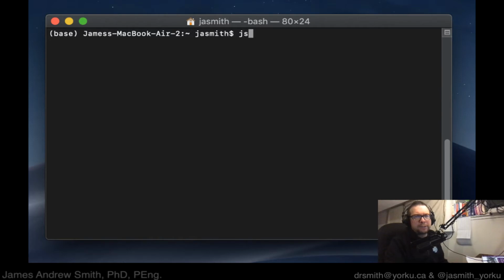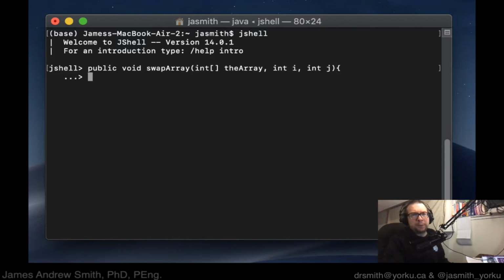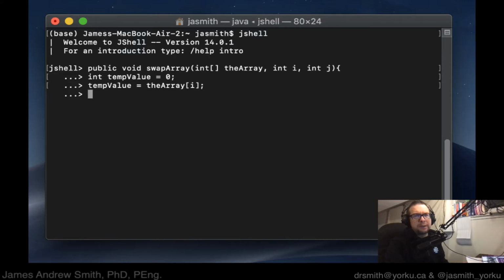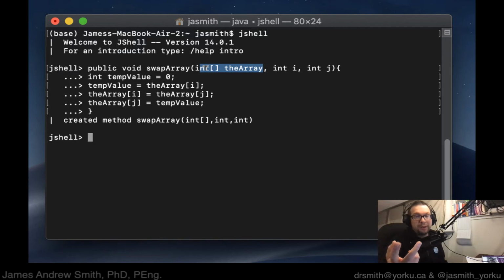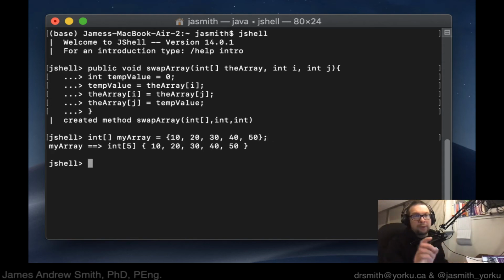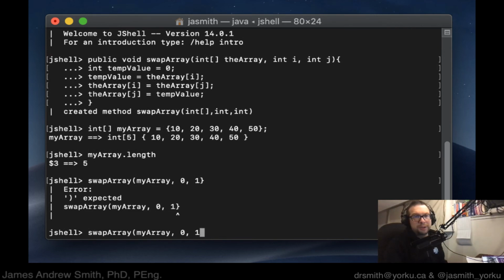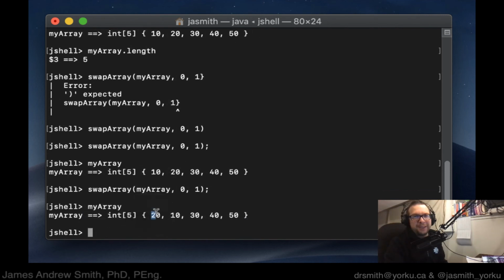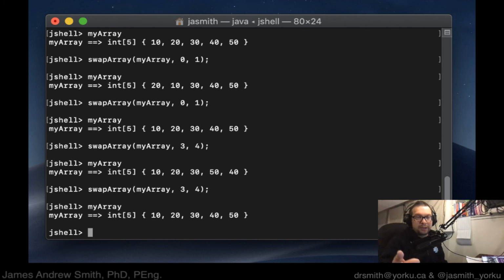Practical Java: Swapping Elements in an Array (in jShell)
Here's an example solution for solving the "swap a pair of elements in an array" problem.  We'll do it in the Java Shell (jshell).  We can look at the array elements directly from the shell.

In other videos we show how to solve this same problem in IntelliJ, but with print statements or with Unit Testing (JUnit).

More on Arrays in Ch. 15 of the "Beginning Java 8 Fundamentals" book